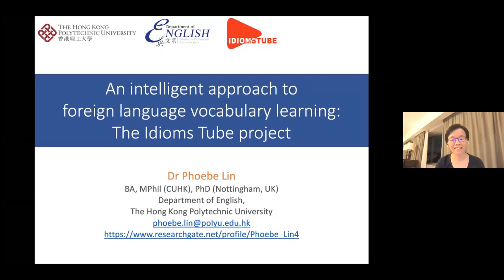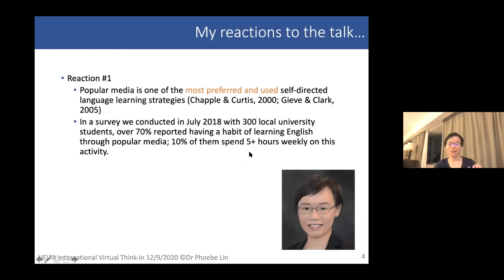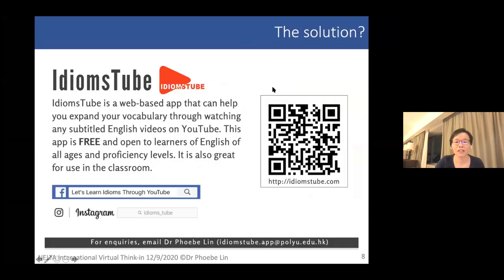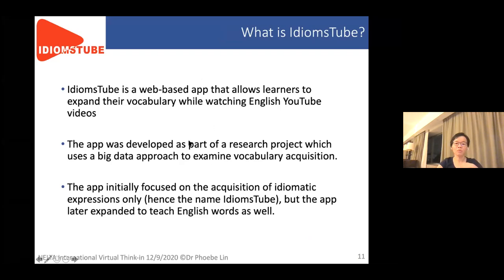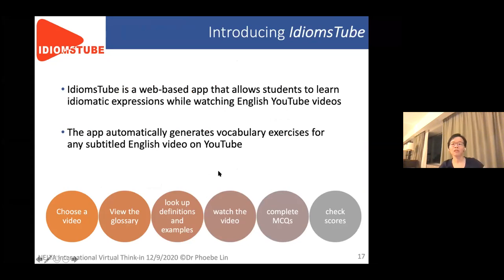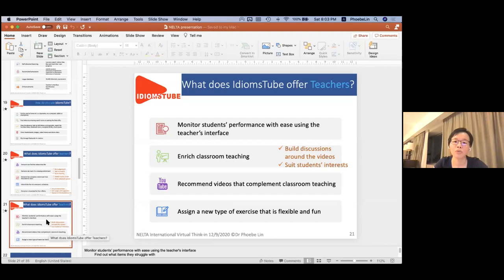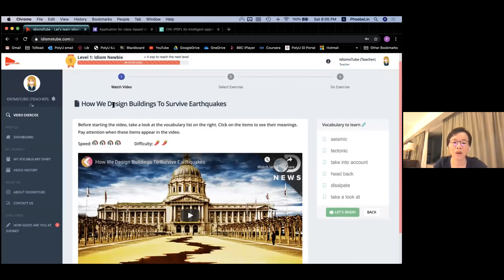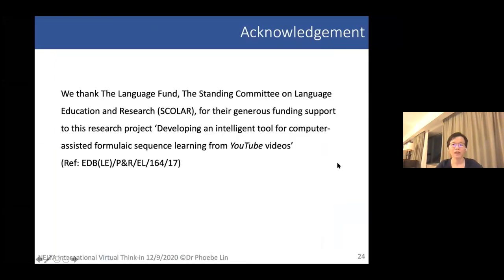An Intelligent Approach to Foreign Language Vocabulary Learning- Dr. Probe Lin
This video is a presentation delivered by Dr. Probe Lin delivered in NELTA International Think-in 2020. It is cutesy to NELTA for this sharing.